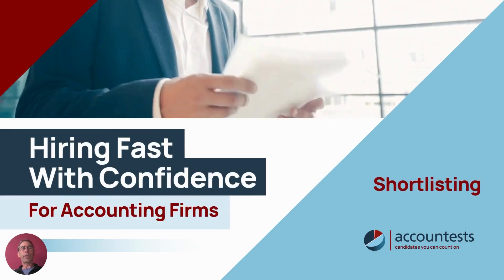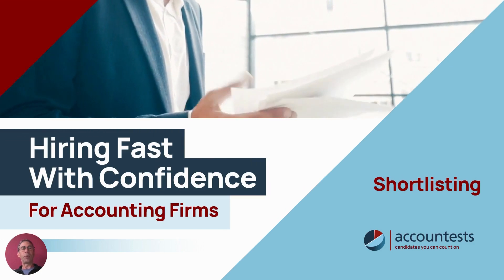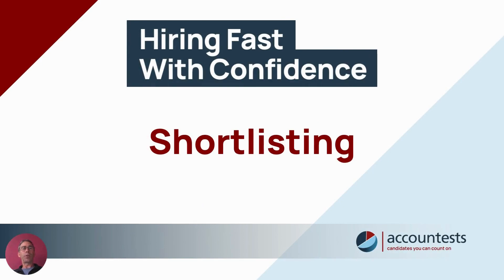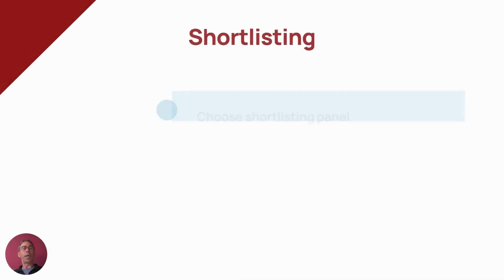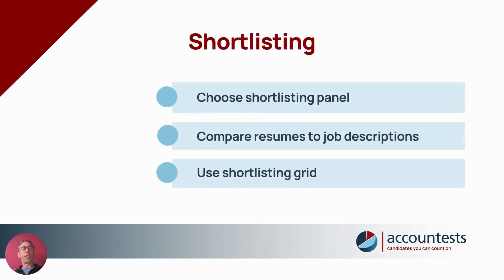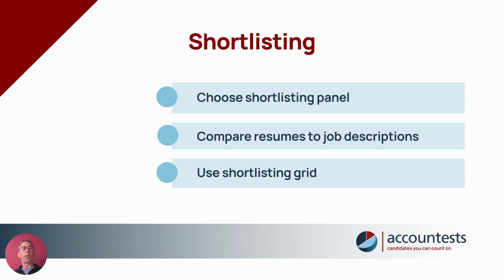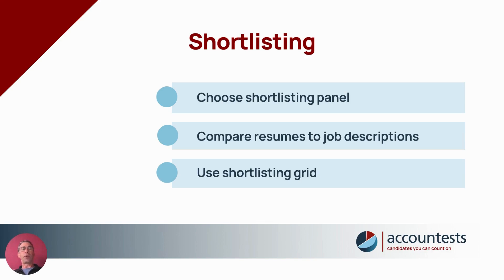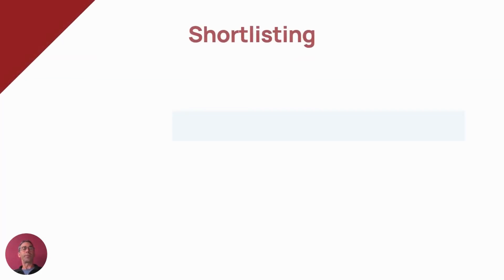Hiring Fast with Confidence / Shortlisting